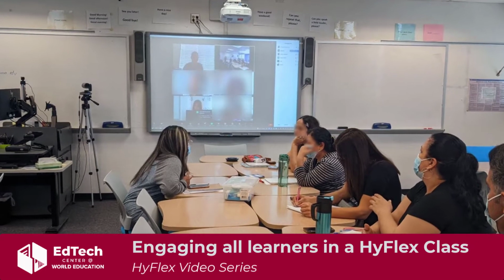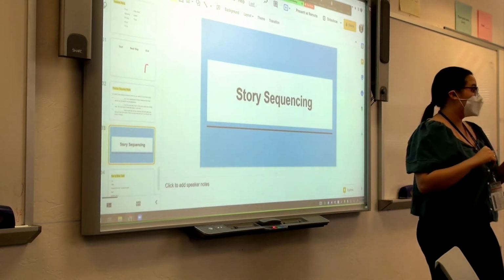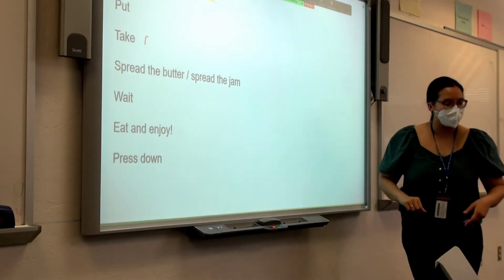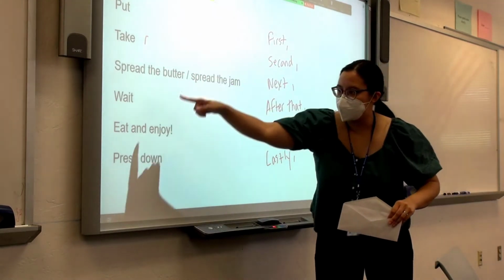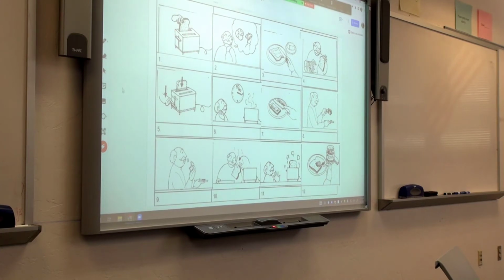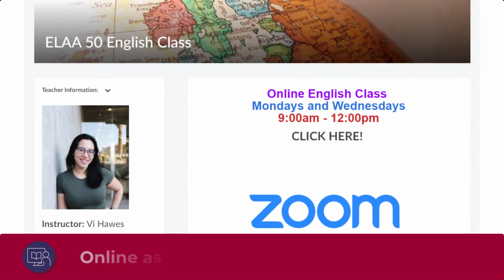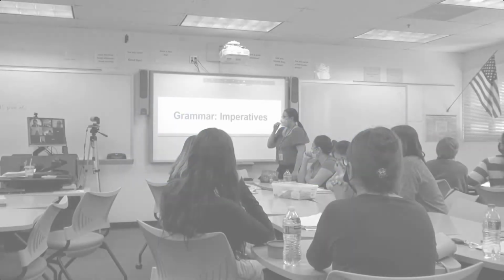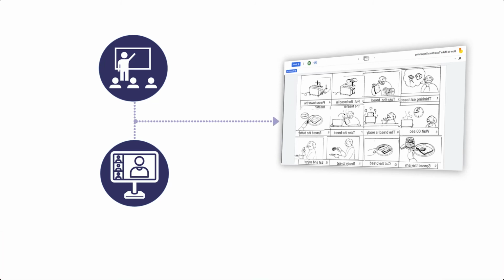Engaging all learners in a HyFlex Class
Hyflex is a model that allows learners to choose whether to attend classes in person or online, in a synchronous class with a teacher, or by doing asynchronous activities. This video will show how Vi Hawes, an English language teacher at Pima Community College, creates equivalent learning activities which allow both online and in-person adult learners to practice the same skills. Additional resources for using HyFlex in adult education are available from the World Education

Timestamps:
0:05  What is the HyFlex model?
0:34  Introduction to the teacher and learners
1:03  Introduction to class and skills addressed in the lesson
1:37  Directions for online and in person learners
2:59  Directions specific for in person learners
5:34  Directions for online learners
9:03  In-person learners completing the learning activity
9:25  Online synchronous learners completing the learning activity
9:43  Online asynchronous learning activities
10:28  Teacher reflections on the learning activity
12:20  Tips for planning HyFlex lessons
12:39  EdTech Center @ World Education HyFlex Resources